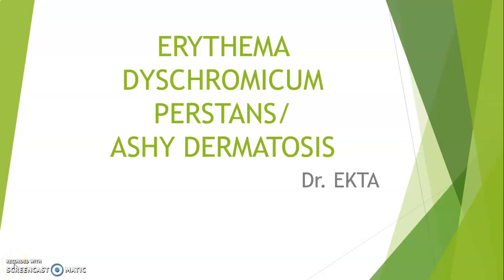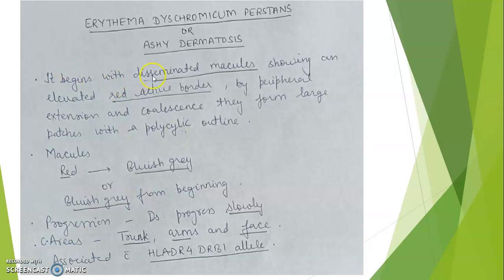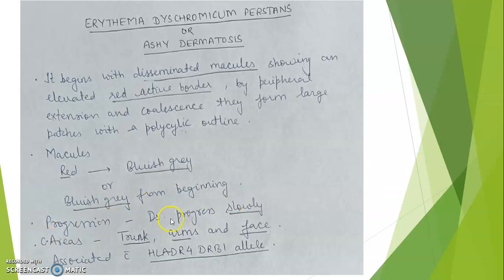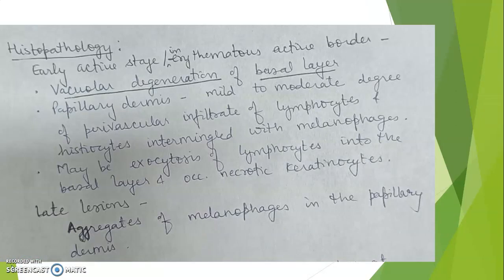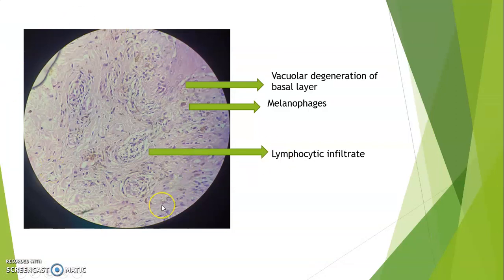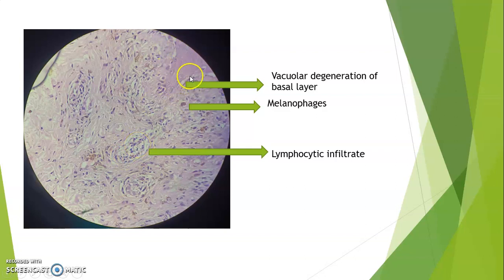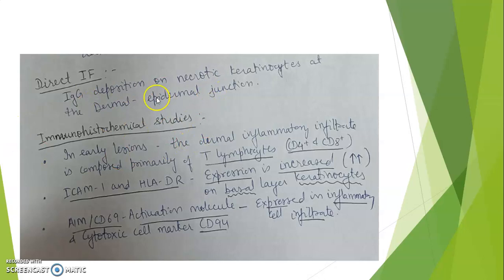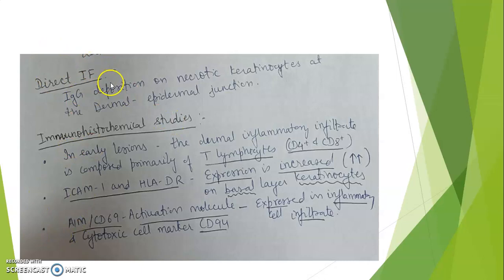Ashy Dermatosis/ Erythema Dyschromium perstans